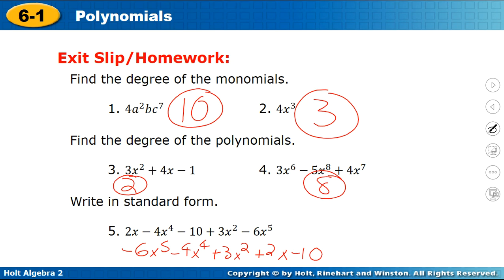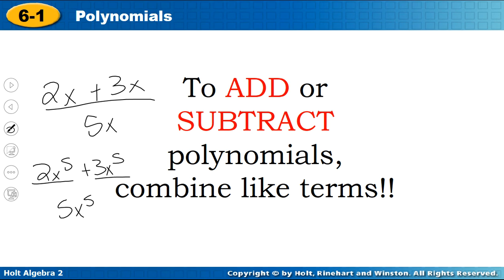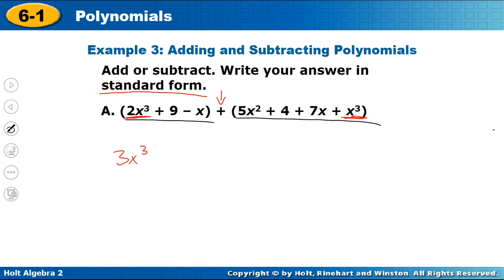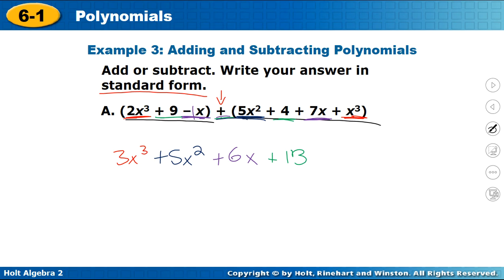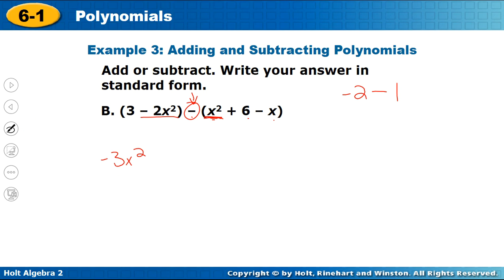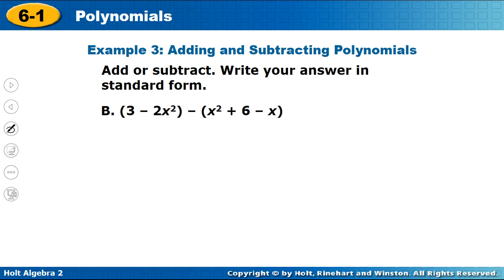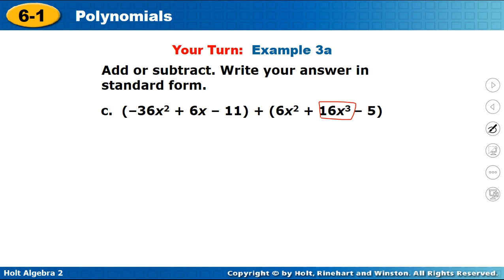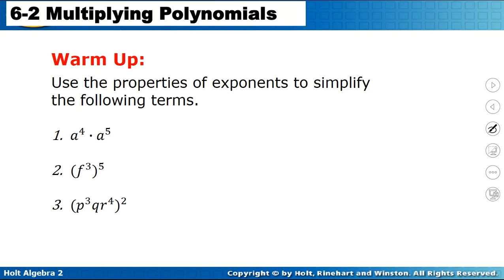6.1 Add/Subtract Polynomials